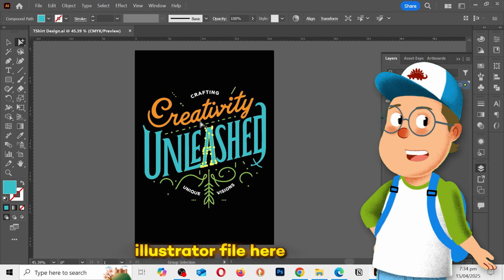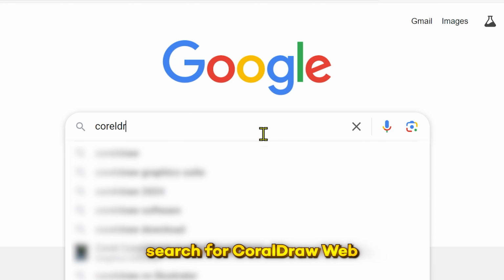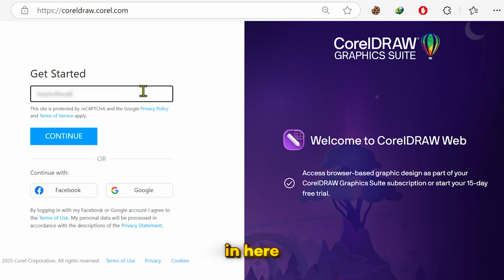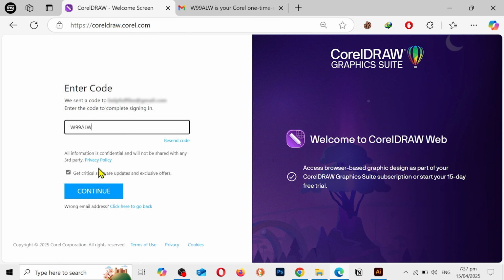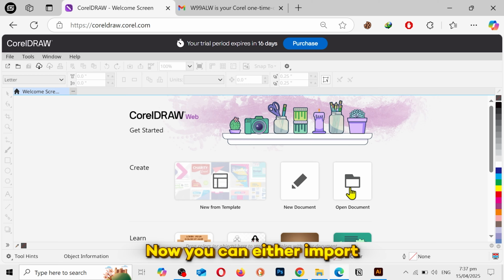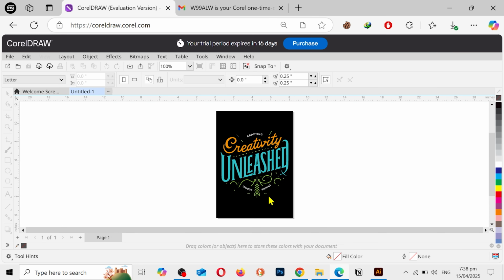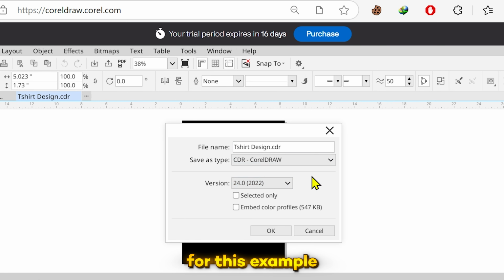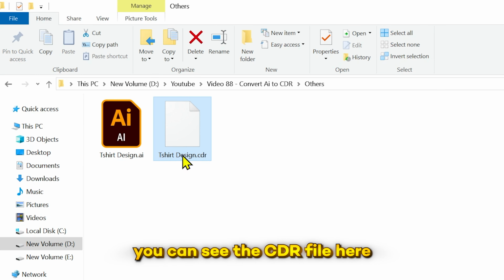How to Convert Ai Files to CDR Format EASILY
In this video, you'll learn how to convert AI to CDR easily and effectively. Whether you're working with an Adobe Illustrator file and need to open it in CorelDRAW, or you're simply exploring the best AI to CDR converter, this tutorial walks you through the step-by-step process. Discover how to convert an Illustrator file to CorelDRAW format, open AI files in CorelDRAW, and understand whether AI files can be converted to CDR online or for free. We’ll also explore how to export a CDR file in Adobe Illustrator and vice versa. This guide is perfect if you’re looking to convert Illustrator files to Corel files, use an AI to CDR online converter, or just want to know the best way to convert AI to CDR. Whether you're a graphic designer or a print professional, this tutorial will help you solve Illustrator to CDR conversion problems quickly.

how to convert ai to cdr
adobe illustrator file to cdr
how to convert illustrator file to coreldraw file
convert ai file to cdr
convert illustrator file in coreldraw
how to open illustrator files in coreldraw
adobe illustrator file convert to coreldraw
convert illustrator file to corel file
Converting AI to CDR in CorelDRAW
Can AI File be converted to CDR?
Can we open an AI File in CorelDRAW?
How to export a CDR File in Adobe Illustrator?
Can Adobe Illustrator open CDR?
can i convert ai file to cdr
How to convert Adobe Illustrator File to CDR File
Is it possible to convert Ai to CDR
How to open an AI file in CorelDRAW
How to convert ai file to cdr free
How to convert ai file to cdr online
Convert ai file to cdr online
ai to cdr converter
best way to convert ai to cdr
ai to cdr
convert illustrator files to corel files
ai to corel converter
how to convert ai to cdr online
ai to cdr convert online
how to convert ai file to cdr format
how to export ai file to cdr
how to convert illustrator file into cdr
how to export illustrator file into cdr
ai file convert to cdr
illustrator file convert to cdr
ai file convert to cdr online
ai convert to cdr
illustrator to cdr conversion
Is it possible to convert ai file to cdr online